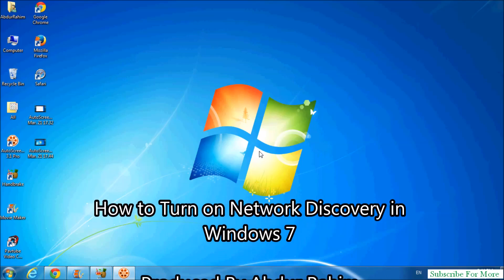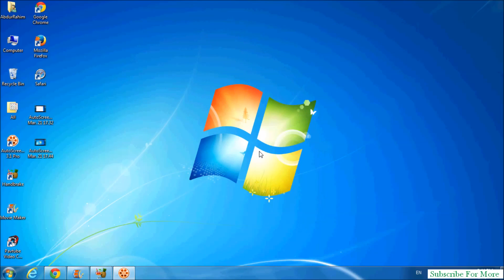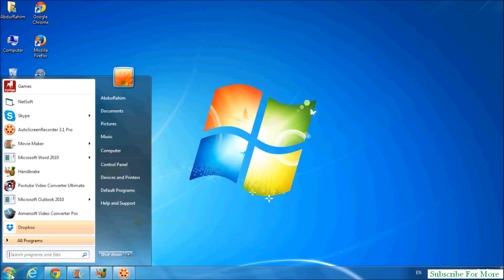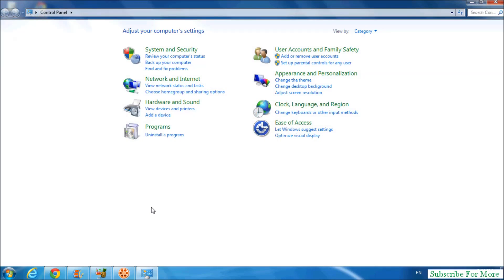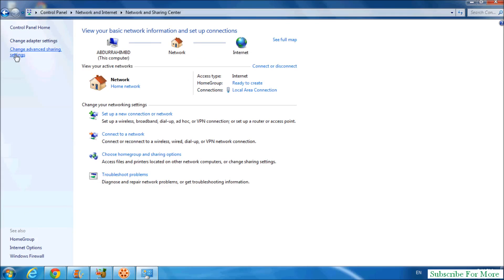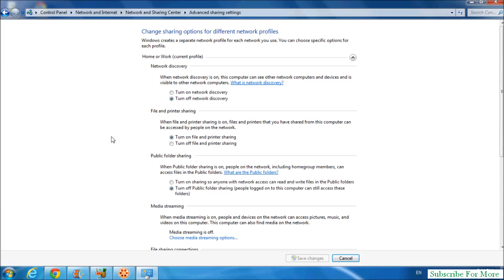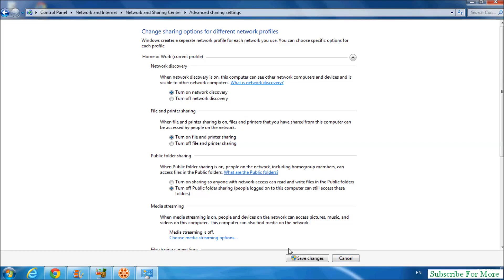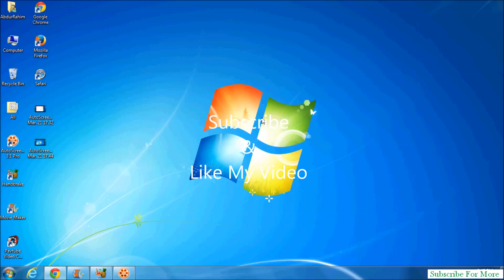How To Turn On Network Discovery In Windows 7 1How to Turn on Network Discovery in Windows 7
Follow the step by step guide and learn how to turn on network discovery in windows 7 through the network and internet options.

With network discovery in windows 7, your computer can find other devices and computers on the network. Similarly, network discovery allows other people on the network to find your computer relatively easily.
When the network discovery is turned on, other people on the network can see and connect to your computer through the network. This allows people to easily share files and devices through the network.
In this tutorial, we will guide you how to turn on network discovery.

Step 1 -- Accessing the control panel

First of all, open up the start menu. For that you can click on the windows icon located towards the bottom left corner of the window. Alternatively, you can simply press the windows key on your keyboard. With that done, click on "Control Panel" to open it.

Step 2 -- View network status and tasks

Once the Control Panel window opens up, locate the network and internet section. Within that category, click on the "View network status and tasks" option.

Step 3 -- Advanced sharing settings

With the "Network and Sharing Center" window opened up, click on the "Advanced sharing settings" option located in the pane towards the left side of the screen.

Step 4 -- Home or work Category

Once the advanced sharing settings window opens up, you will see two options appearing right in front of you. The Home or work category and the public category. Here, we will expand the "home or work" section.

Step 5 -- Network discovery

The very first option in this section is related to network discovery in windows 7. Below you will see two options that allow you to switch network discovery on and off. Select the "Turn on network discovery" option and save the changes made.